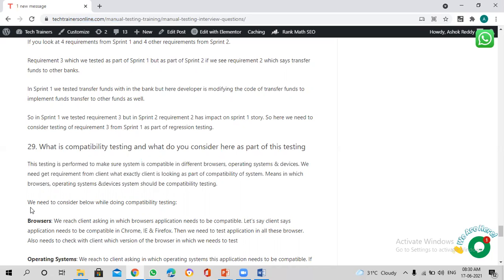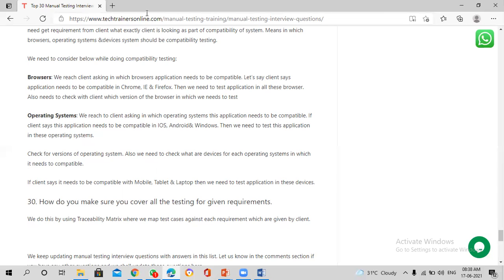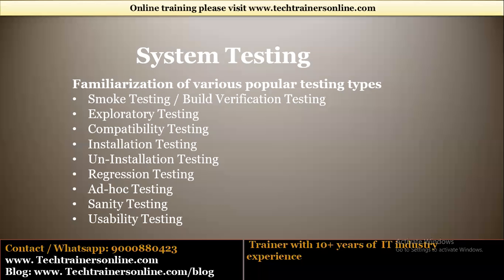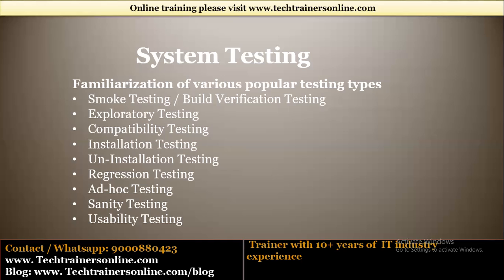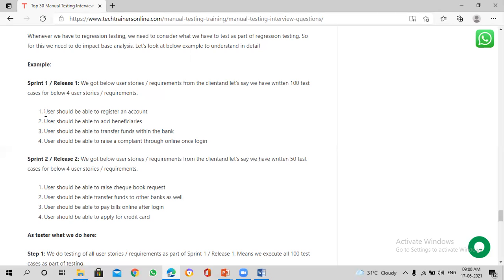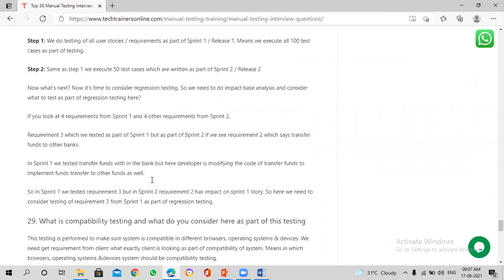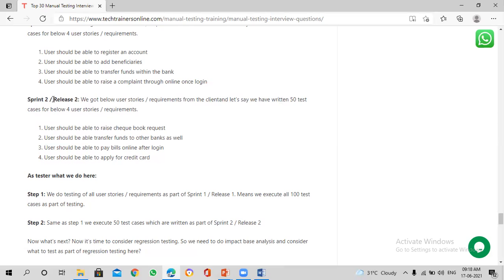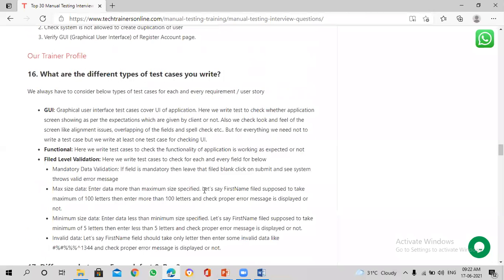Types of Testing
In this video you will learn below types of testing
1. Smoke Testing / Build Verification Testing
2. Exploratory Testing
3 Compatibility Testing
4. Installation Testing
5 .Un-Installation Testing
6. Regression Testing